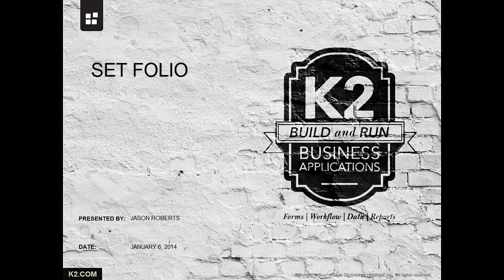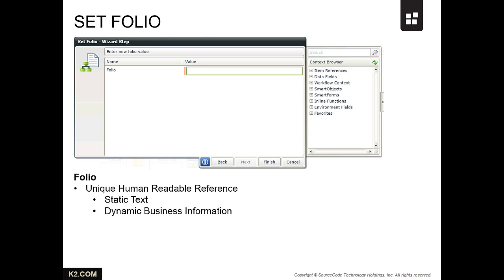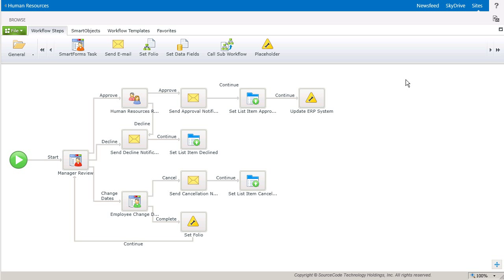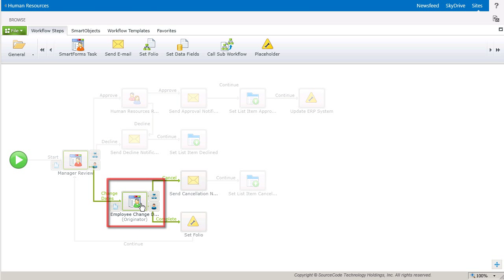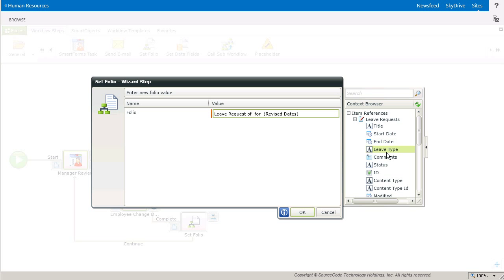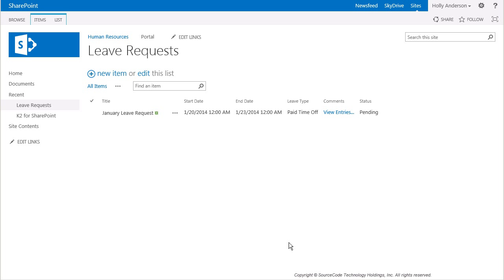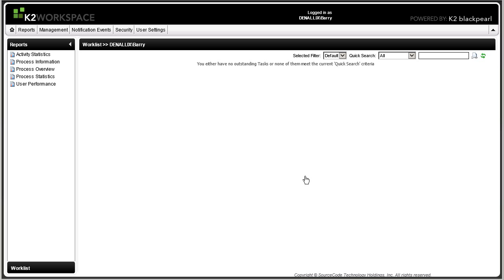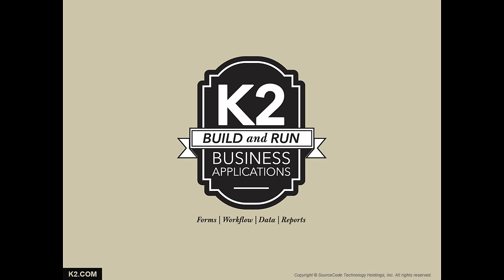K2 Designer Wizard - Set Folio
How to use the Set Folio wizard in K2 Designer